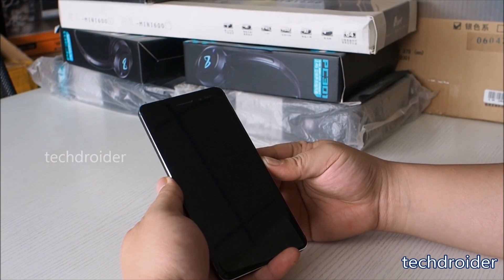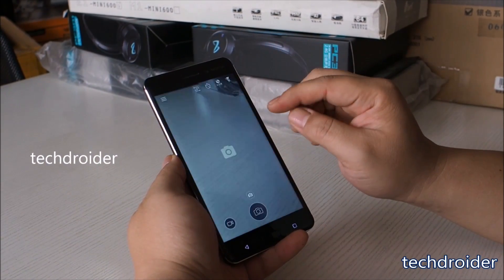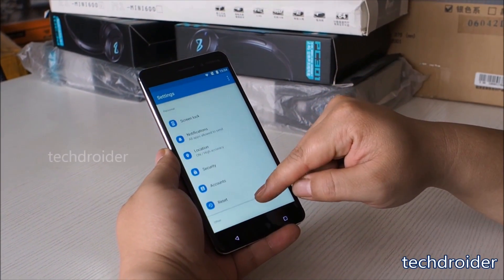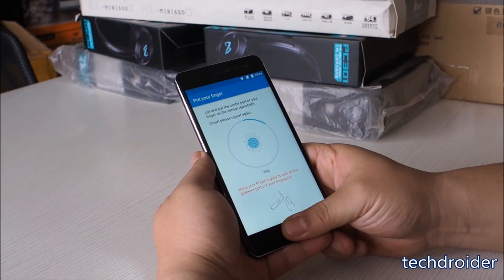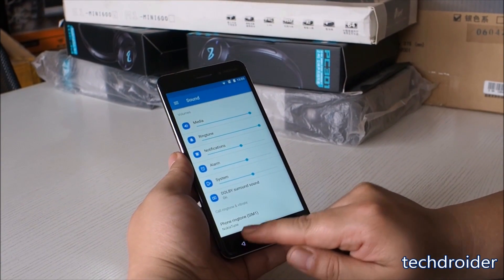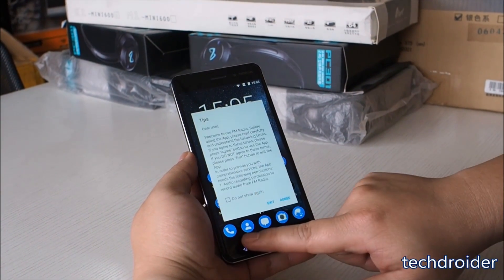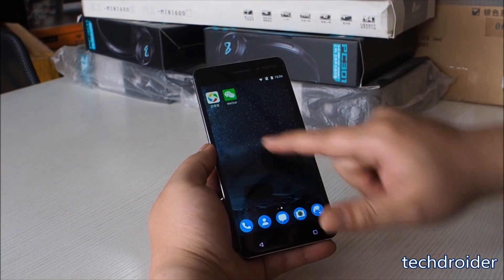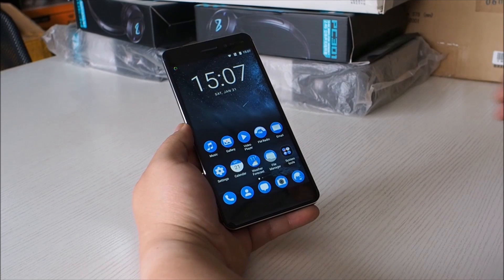Nokia 6 User Interface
Here's a quick look at the new Nokia UI on the Nokia 6 - the fingerprint scanner, camera and interface.

Note: The Video is made and published by TechDroider Team, we hold all rights of this video! So, it's not free stuff, don't try to copy it on your YouTube channel!